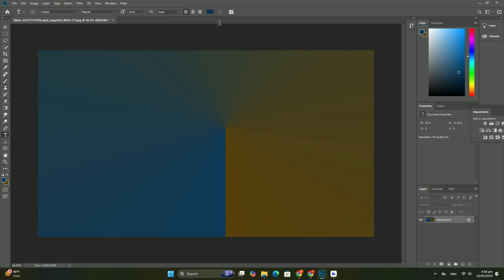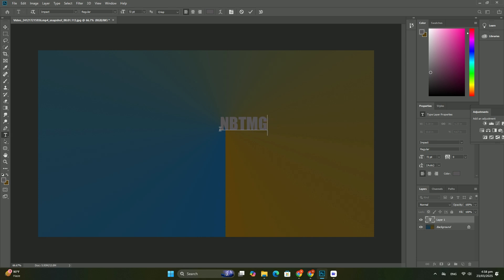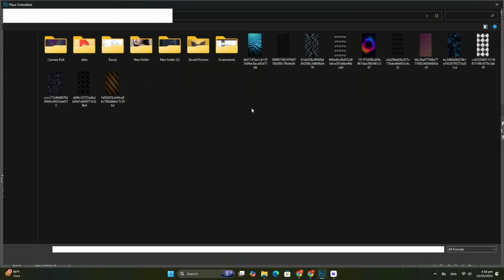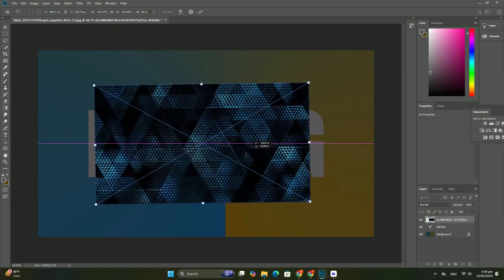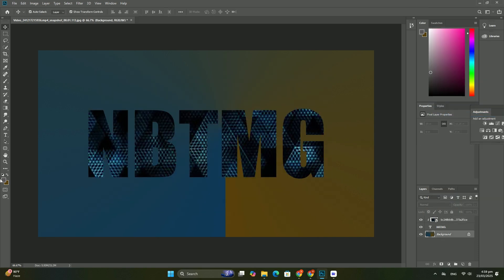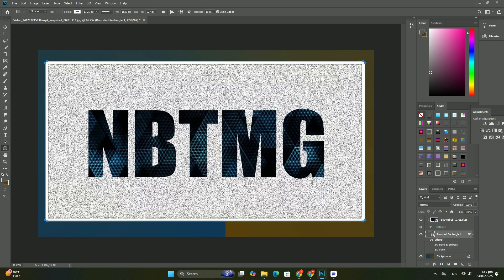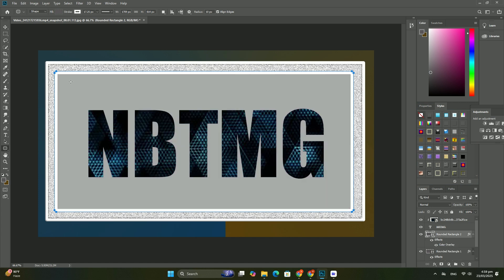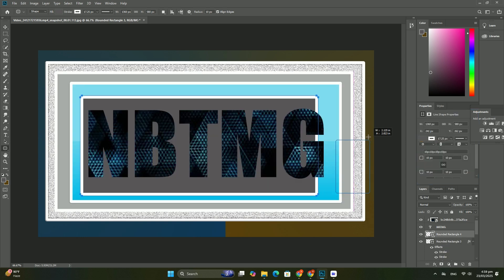Photoshop でサムネイルをデザインするためのベスト プラクティスは何ですか? SDC編集CC 38A351F＃1847